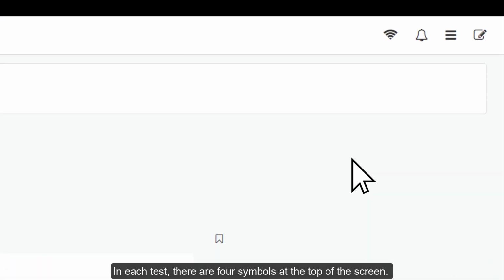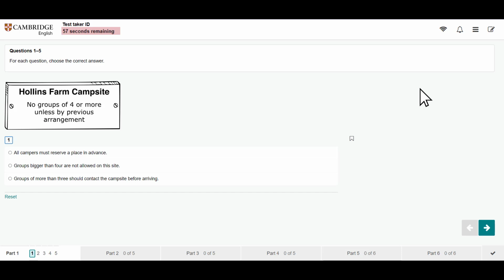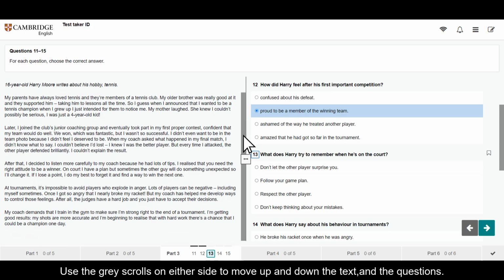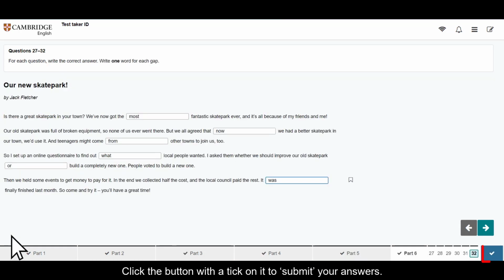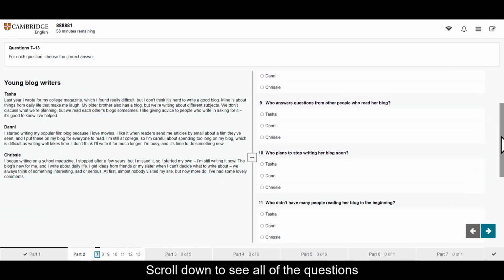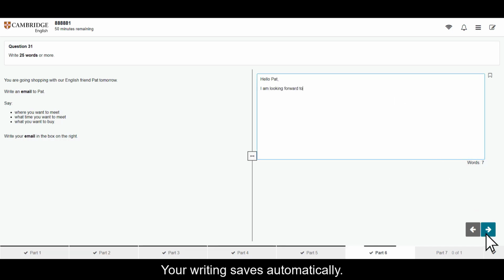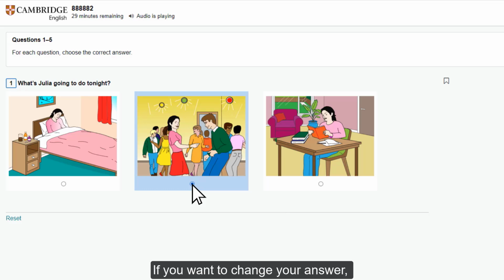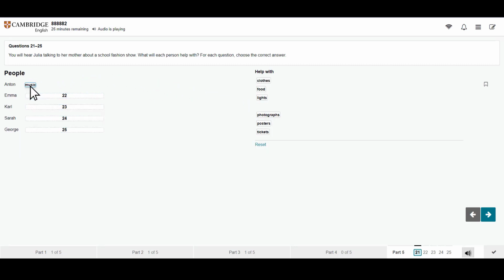A2 Key Digital tutorial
Tutorial esame Cambridge English A2 KEY Digital, per tutti coloro che desiderano conoscere in anteprima l'esame di certificazione Cambridge English al computer e utilizzare tutte le funzionalità del sistema.